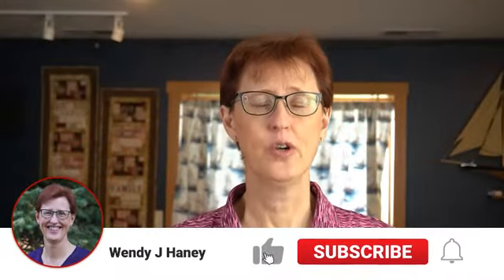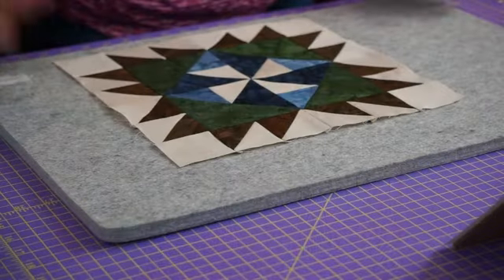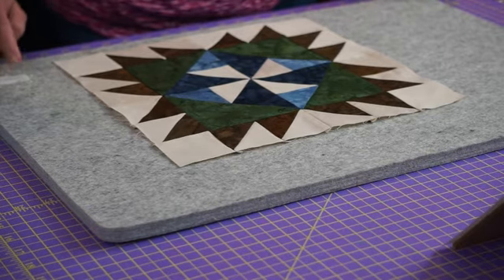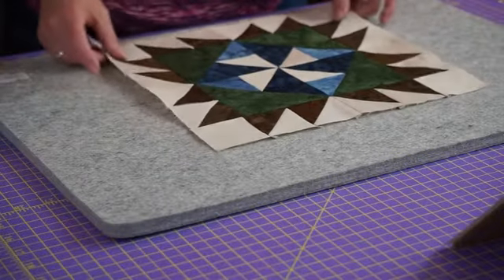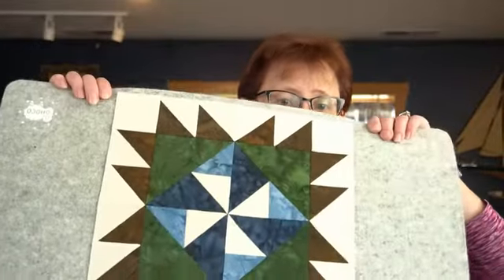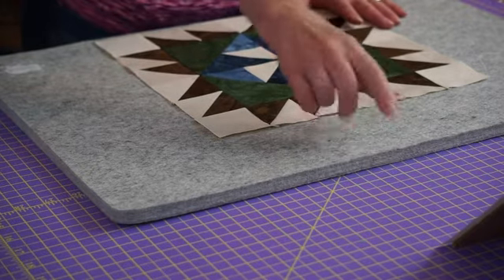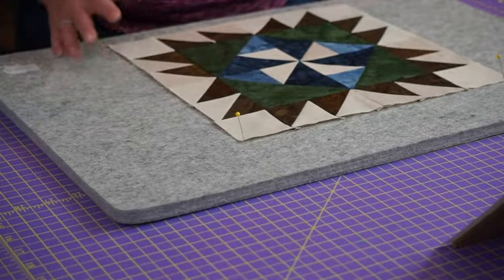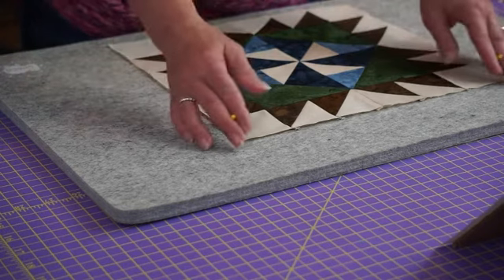Do I Need a Wool Pressing Mat?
Do I Need a Wool Pressing Mat?  Well that's what I was wondering... until I actually tried one!  Discover why I feel they are a good investment.

I purchased this 17" x 24" OHOCO Wool Pressing Mat* ▸